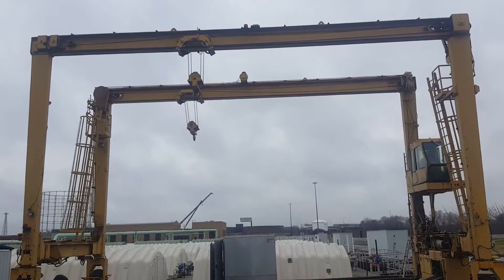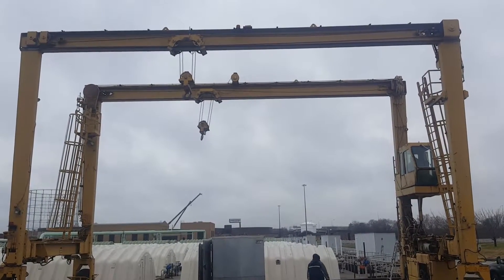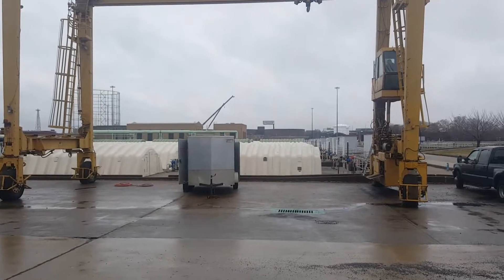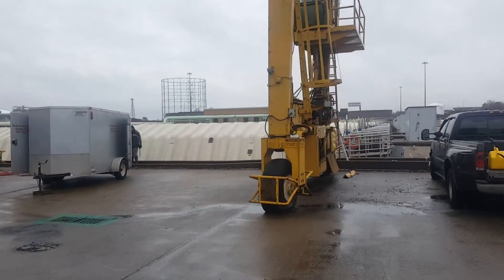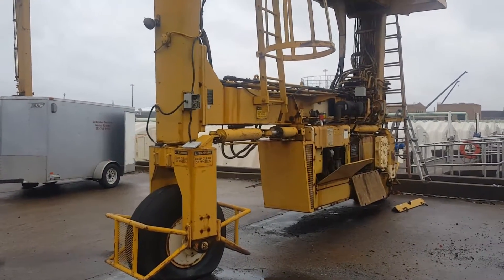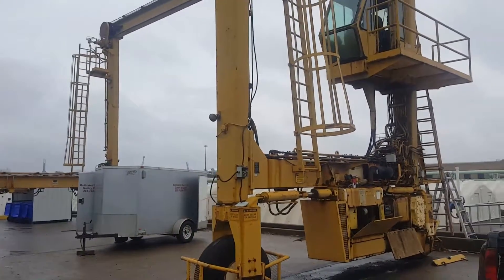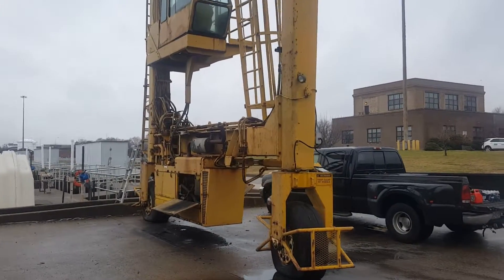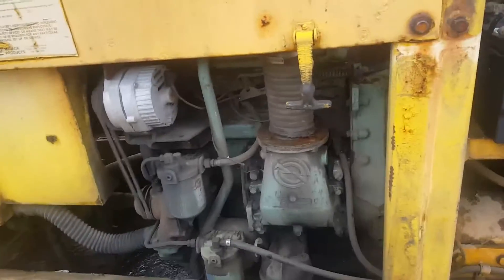Mijack 500 B ser # 6207844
Quick machine test before relocation